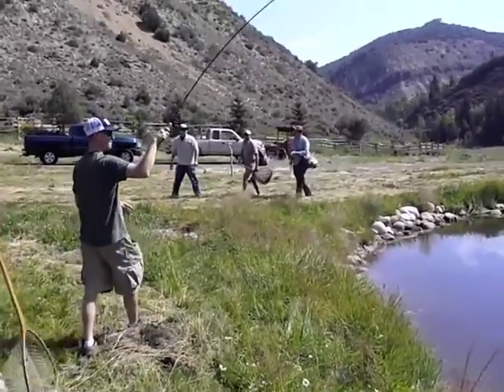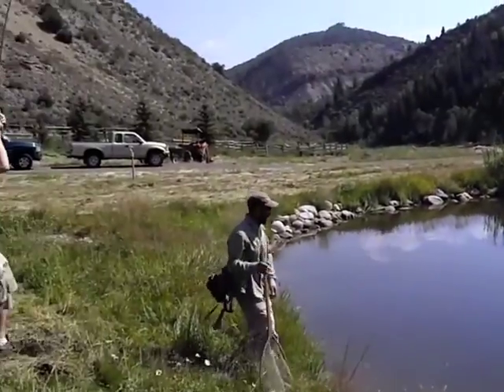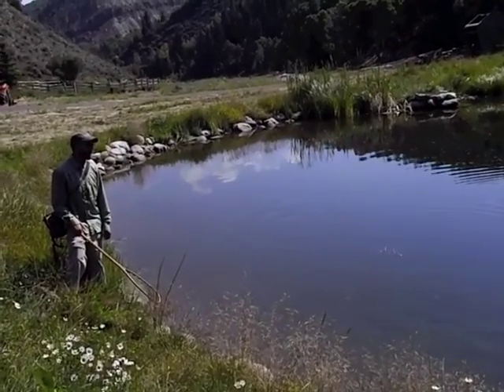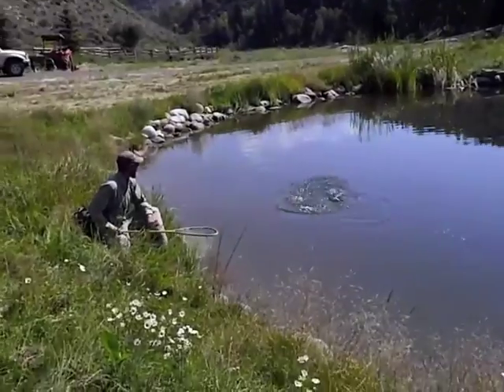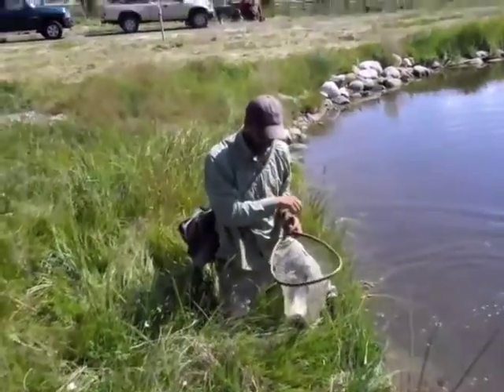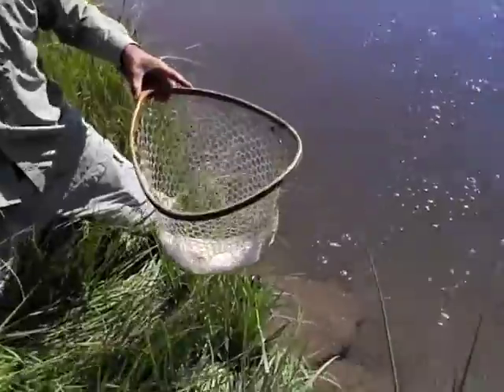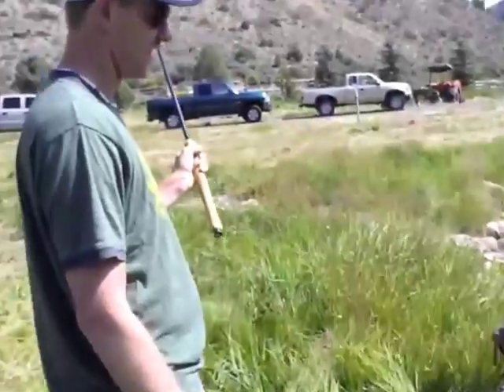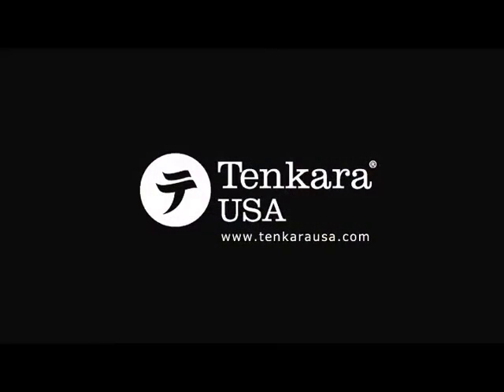Project Healing Waters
- Nice rainbow caught on a Tenkara USA rod